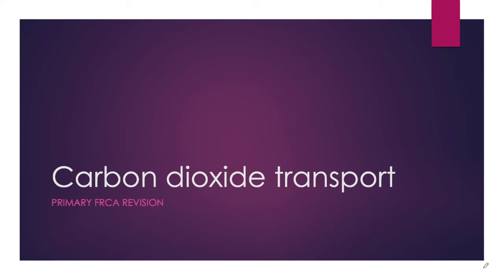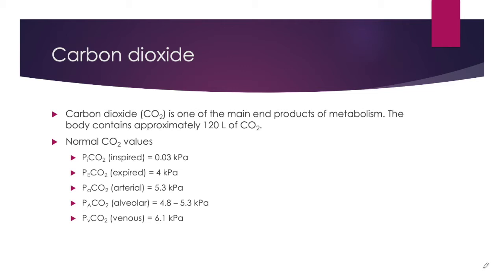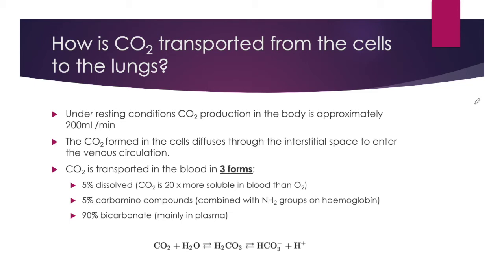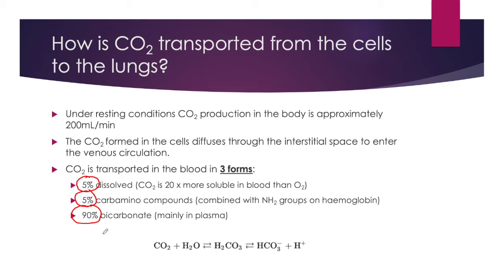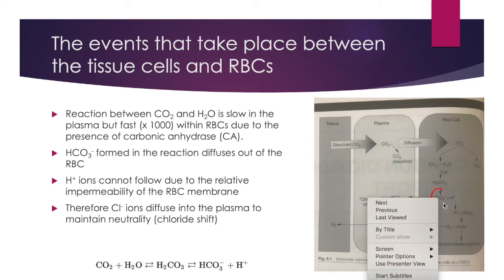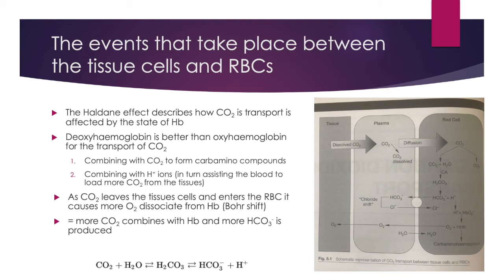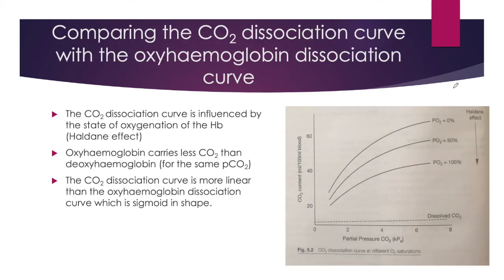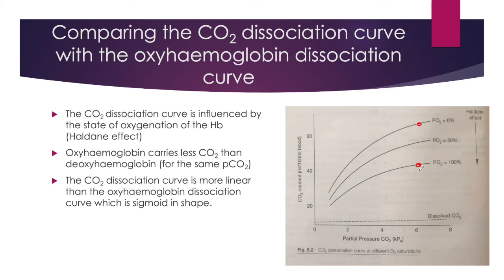Carbon dioxide transport - Primary FRCA Anaesthetics Revision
This is a short video on carbon dioxide transport within the body.

Resources used: 1) The Primary FRCA SOE Study Guide 1 - 2nd edition (Lara Wijayasiri and Kate McCombe)